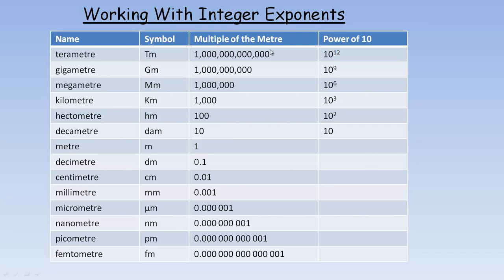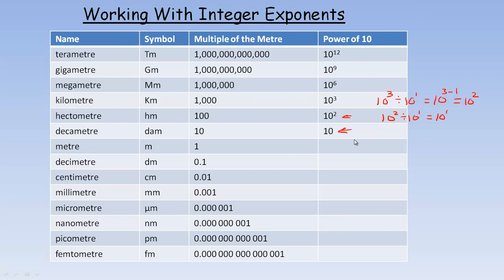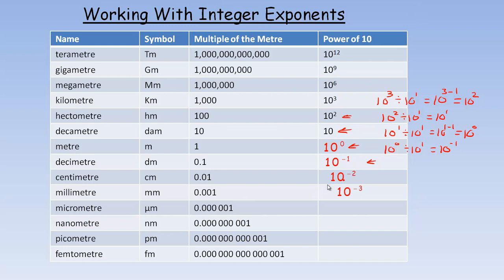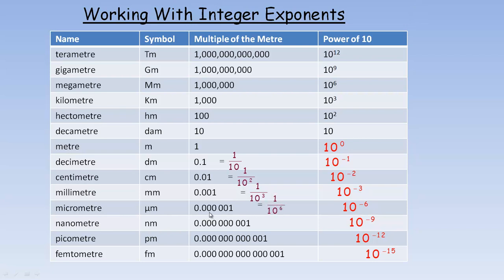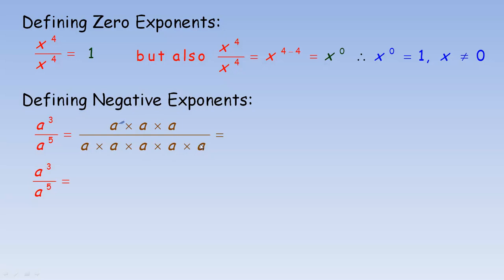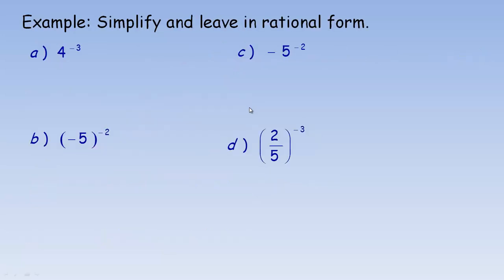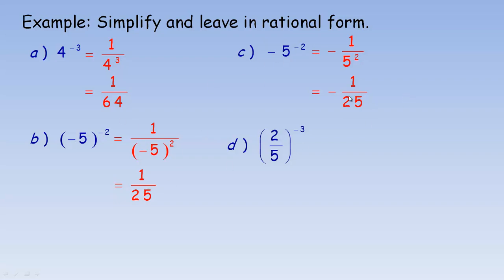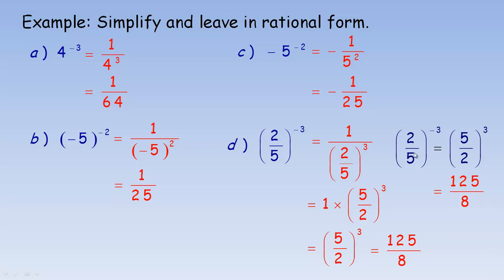Working With Integer Exponents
This tutorial shows how to evaluate a zero exponent and also the meaning of a negative exponent.  Four examples dealing with negative exponents are worked though. This tutorial was written for the Functions (MCR3U) course in the province of Ontario, Canada.